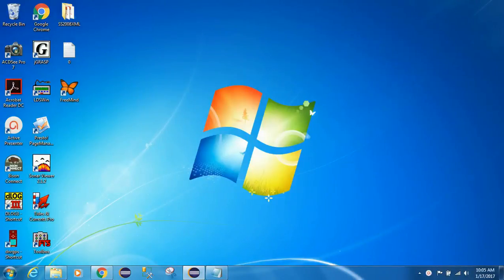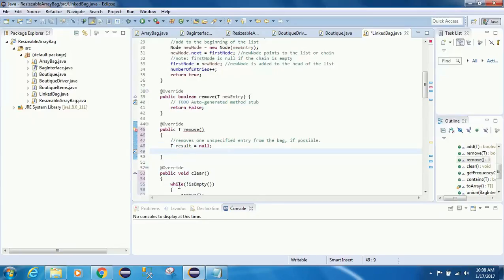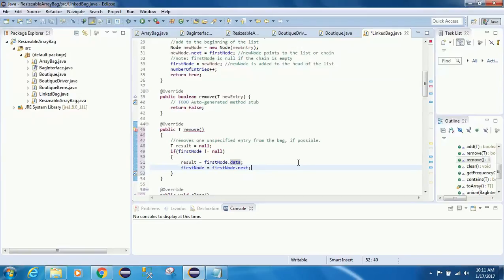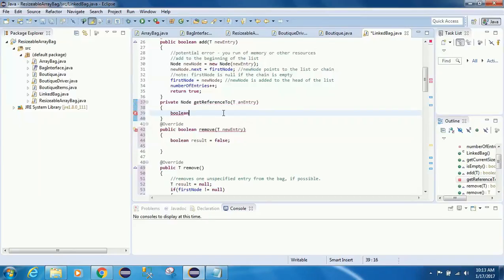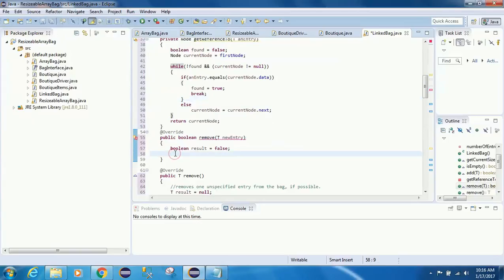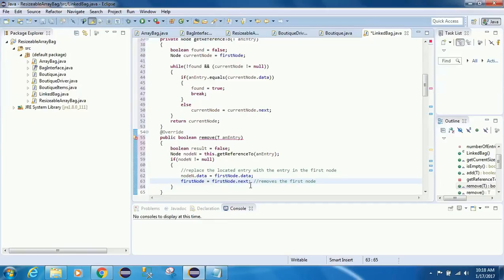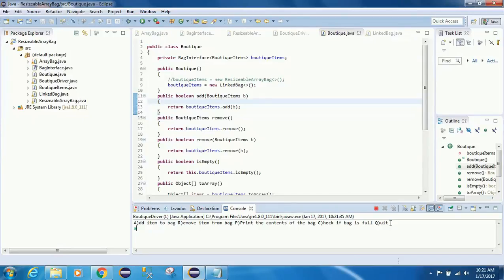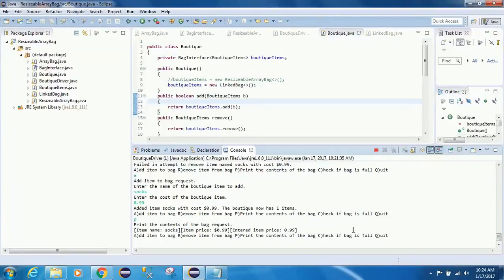Example3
CSC 400, Module 2, Example 3